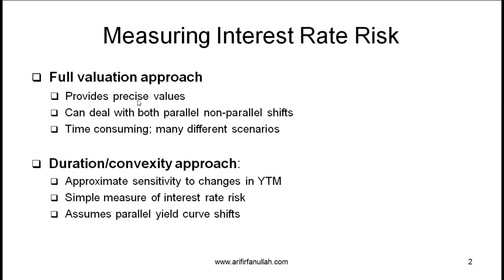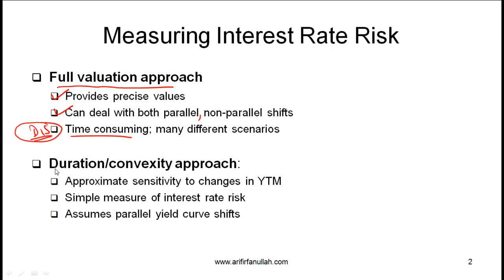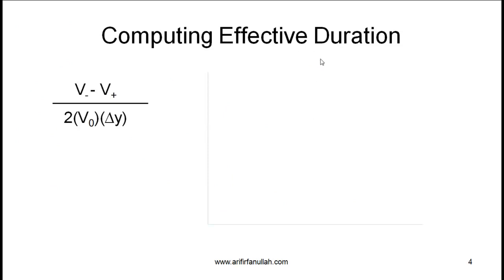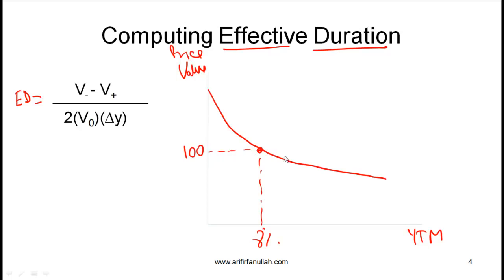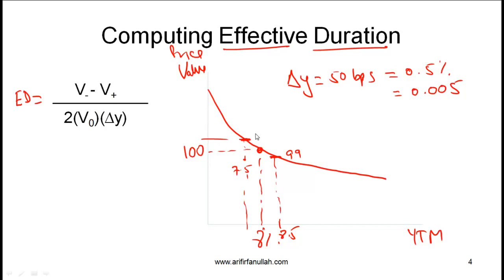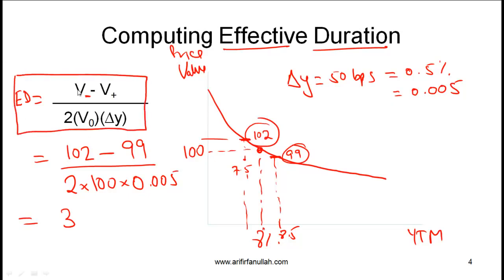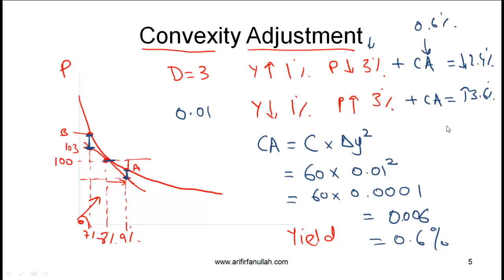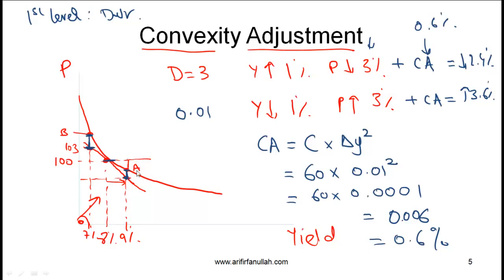Measuring Interest Rate Risk